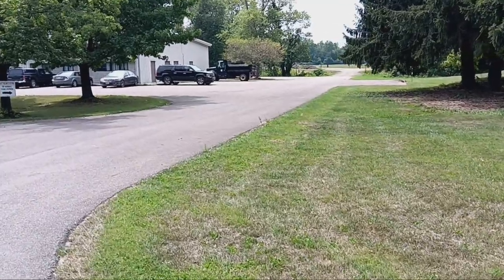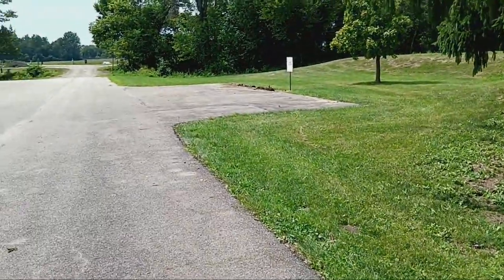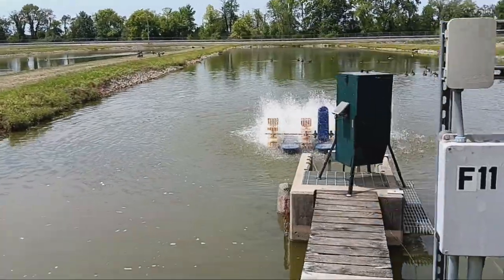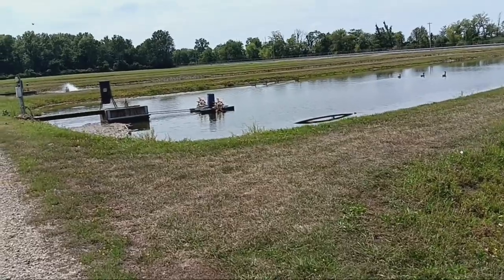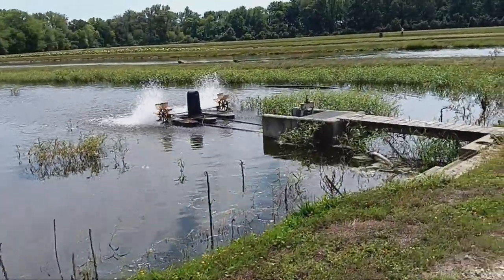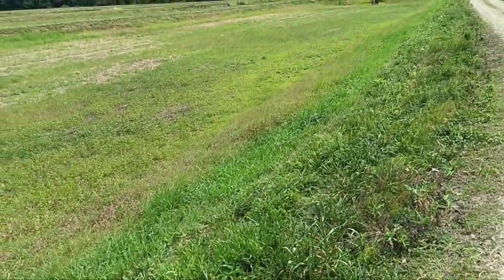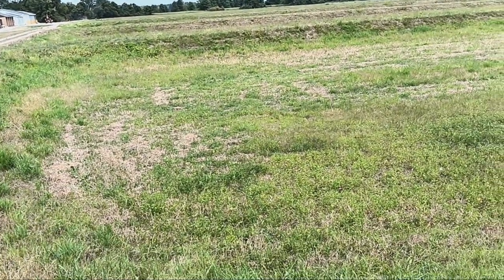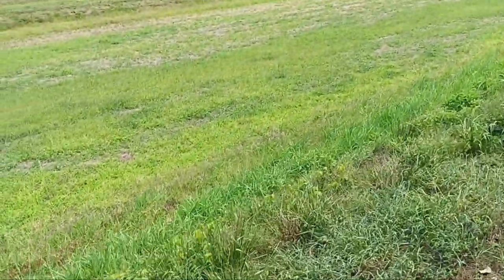Ohio Division of Wildlife Fish Hatchery (Hebron)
Took a tour of the Ohio Division of Wildlife fish hatchery in Hebron, Ohio